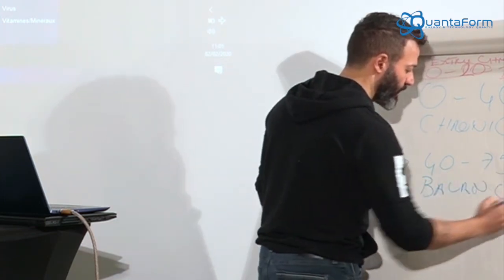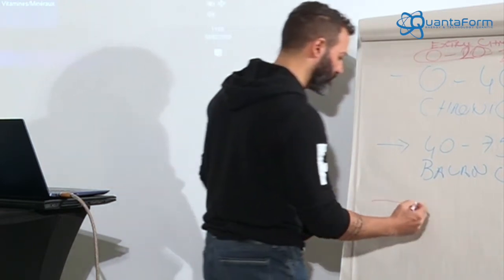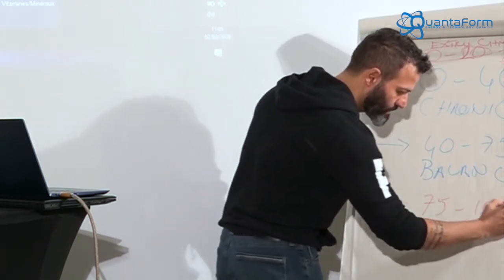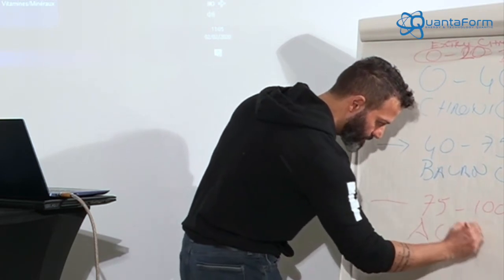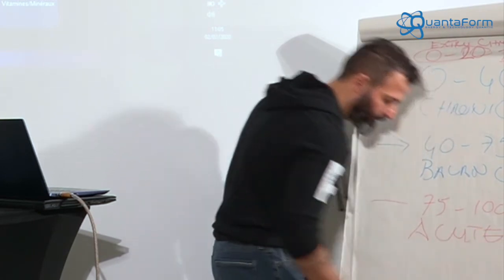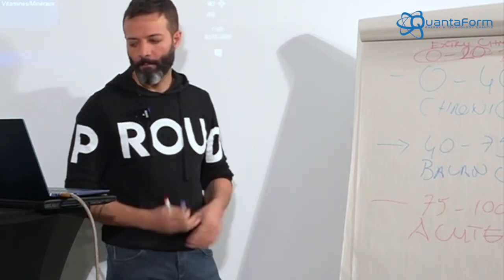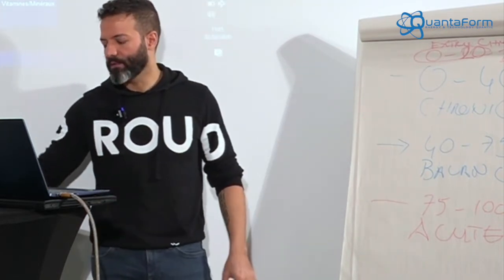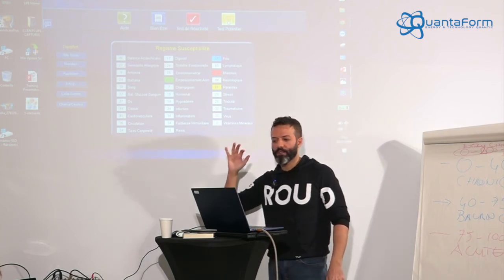Ozan Partal chez Quantaform jour 2 part 1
Formation L.I.F.E. System par Ozan Partal formateur Européen lors du séminaire Quantaform à Biot (France) février 2020.